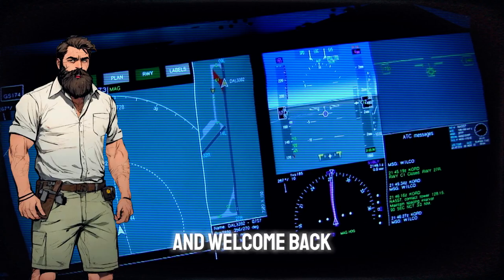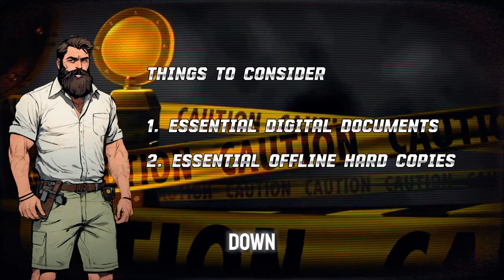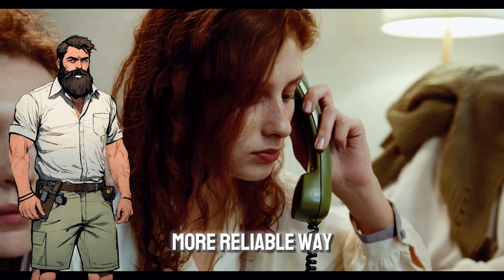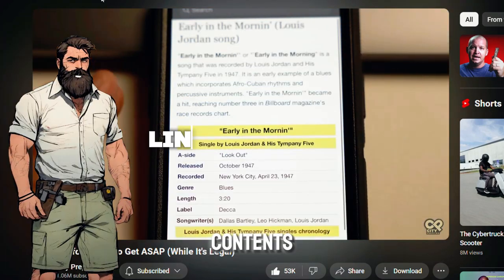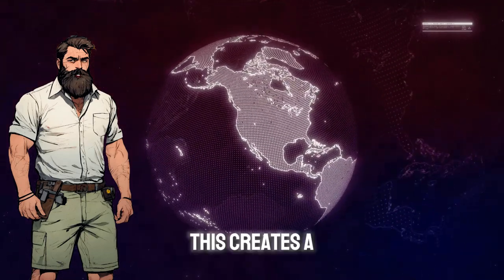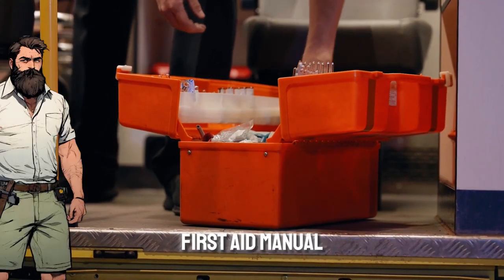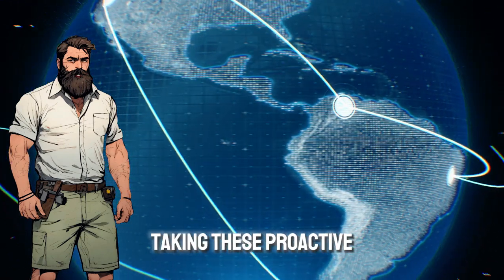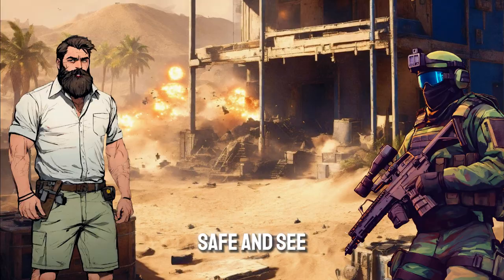Beyond Bug Out Bags: How to Secure Your Documents!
World getting a little shaky? Don't panic, prep! This video dives into the essential documents you NEED to store digitally and physically for any emergency. From birth certificates to first-aid guides, learn how to create a paper trail for peace of mind.

0:00 Introduction
0:50 Essential Digital Documents
2:12 PRO TIP
3:08 Essential Offline Hard Copies
4:22 Conclusion